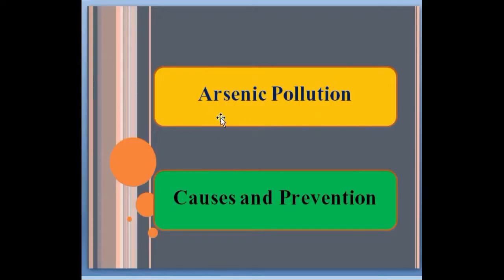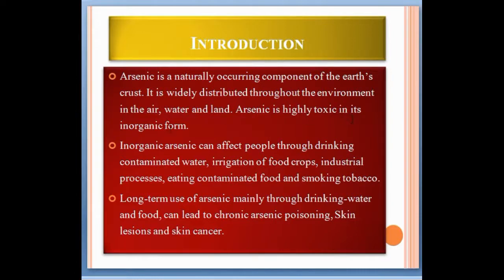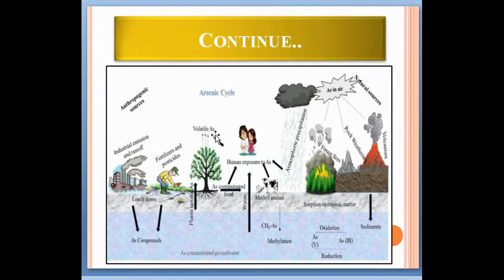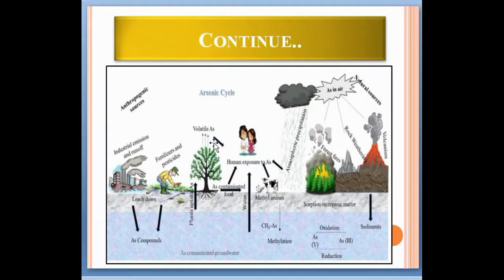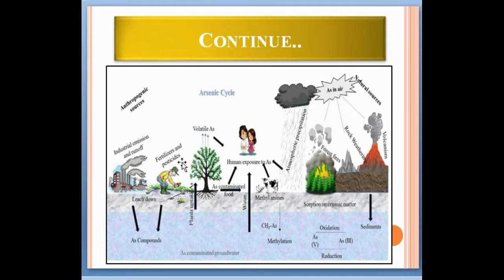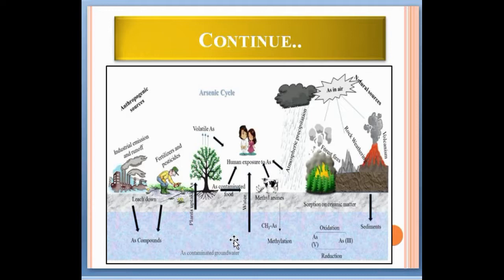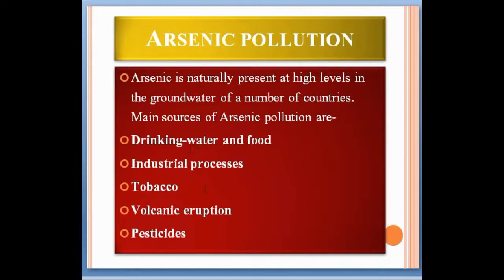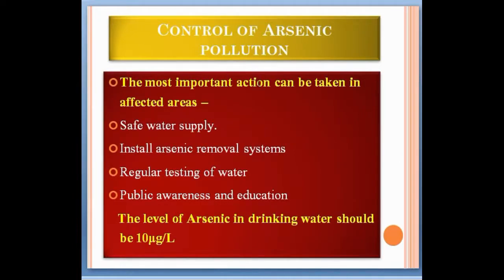What is Arsenic Pollution:Causes and Prevention measures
Arsenic is a naturally occurring component of the earth’s crust. It is widely distributed throughout the environment in the air, water, and land. Arsenic is highly toxic in its inorganic form.
Inorganic arsenic can affect people through drinking contaminated water, irrigation of food crops, industrial processes, eating contaminated food, and smoking tobacco.
Long-term use of arsenic mainly through drinking water and food can lead to chronic arsenic poisoning, Skin lesions, and skin cancer.
Arsenic Pollution-
Arsenic is naturally present at high levels in the groundwater of a number of countries. The main sources of Arsenic pollution are-
Drinking-water and food
Industrial processes
Tobacco
Volcanic eruption
Pesticides

Arsenic diseases-
Hepatocellular Carcinoma
Skin Squamous cell carcinoma
Skin Melanoses and Keratosis

Control of Arsenic pollution-
The most important action can be taken in affected areas –
Safe water supply.
Install arsenic removal systems
Regular testing of water
Public awareness and education
The level of Arsenic in drinking water should be 10µg/L